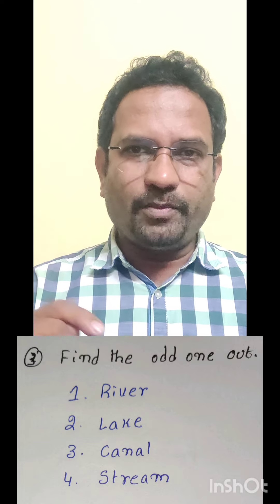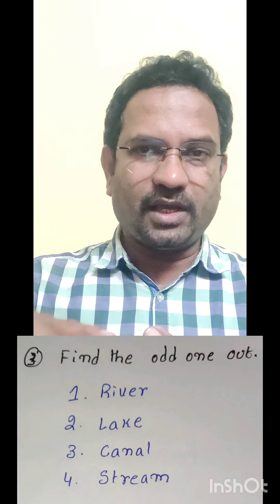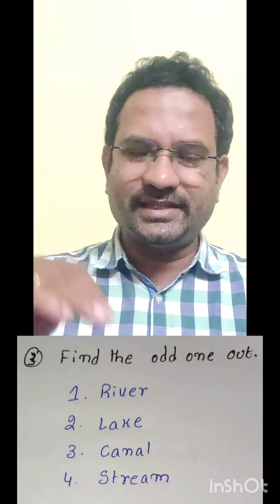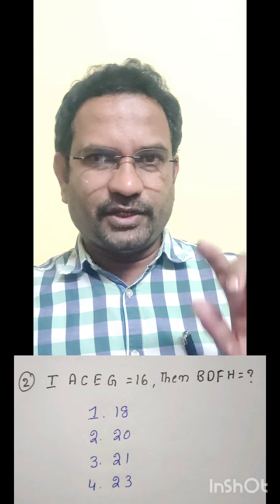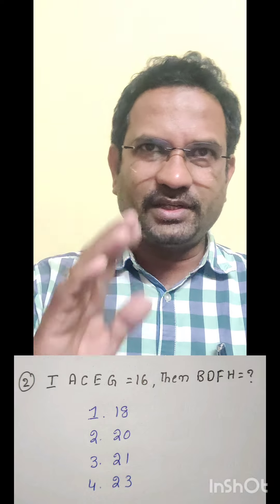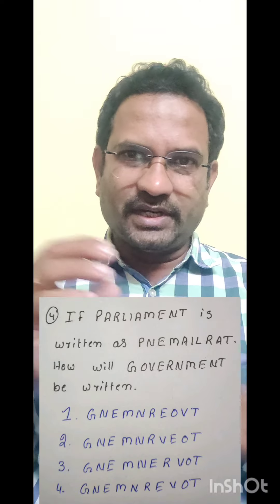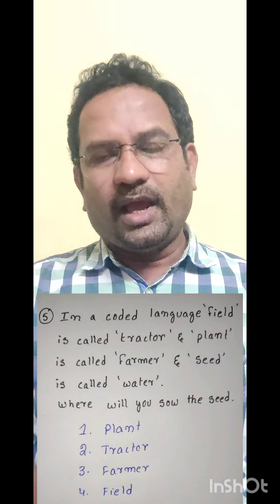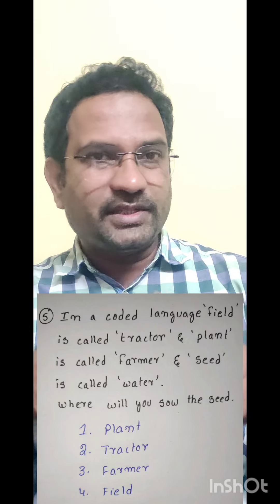Verbal ability for ESIC PHARMACIST EXAM - Previous exam paper Answer explanation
General intelligence questions answer explanation for ESIC PHARMACIST EXAM